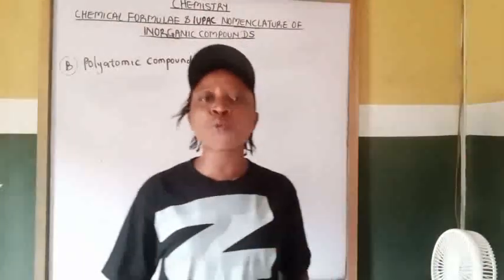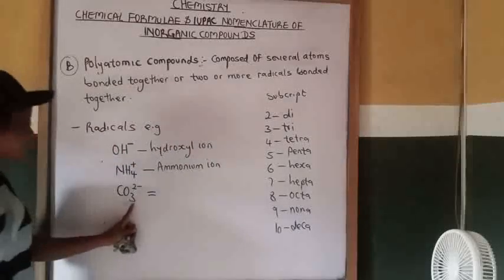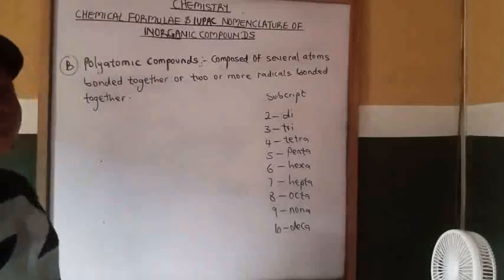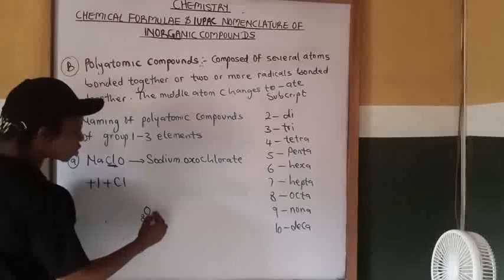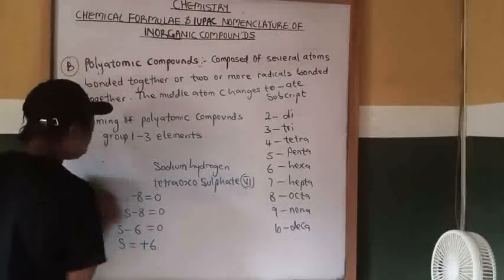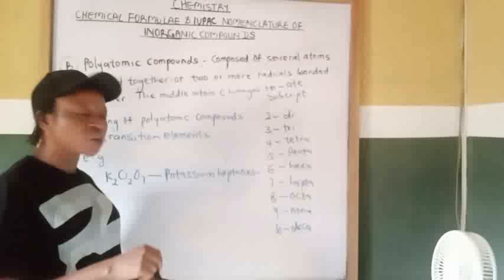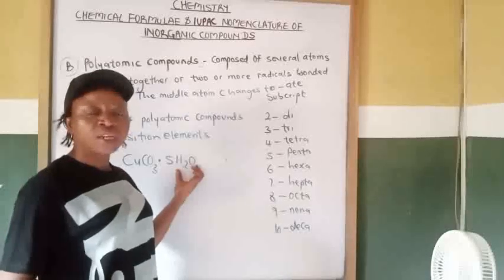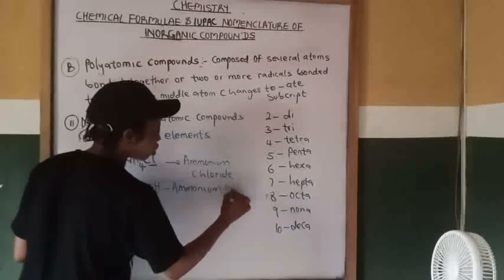TOPIC: Part 2 (IUPAC Nomenclature of Inorganic Compounds)